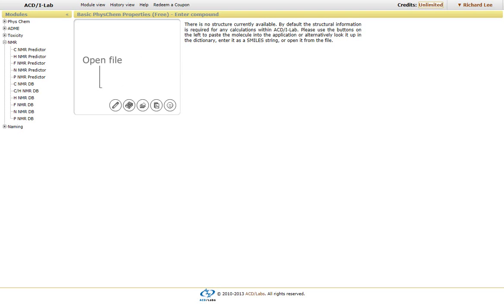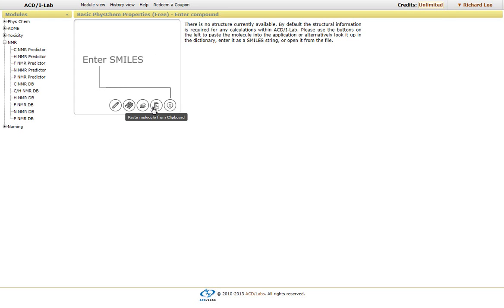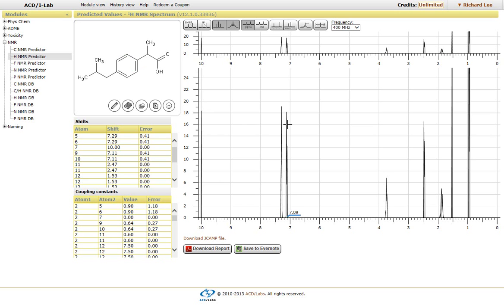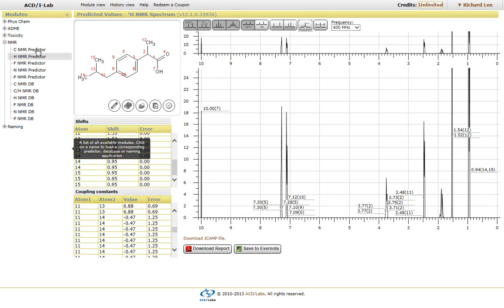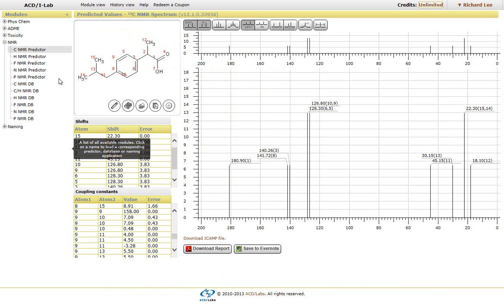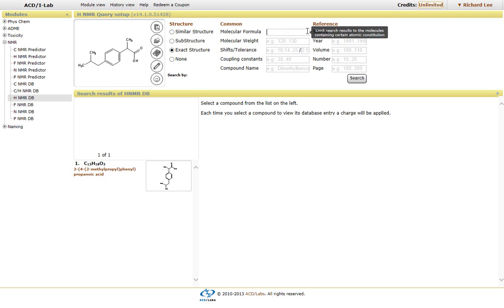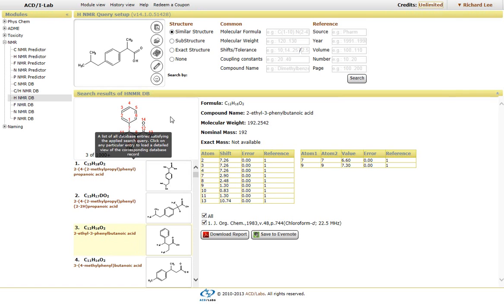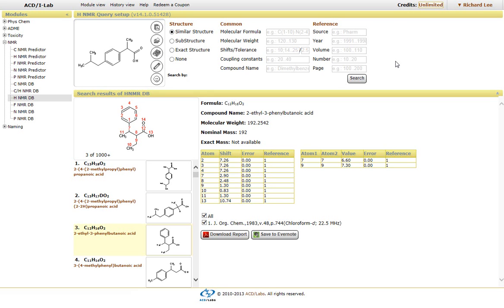ACD/Labs I-Lab - NMR spectra prediction and databases - Tutorial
A tutorial showing how to predict H, C, F, N, P NMR spectra and use their associated databases with the ACD/Labs I-Lab interface.

ACD/Labs I-Lab is provided via the EPSRC-funded National Chemical Database Service hosted by the Royal Society of Chemistry

Presented by Richard Lee, ACD/Labs